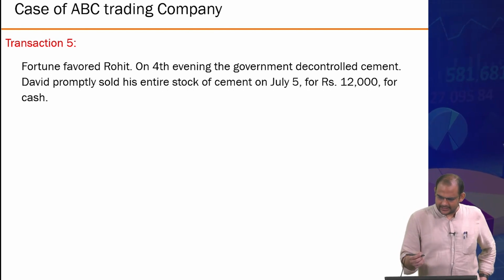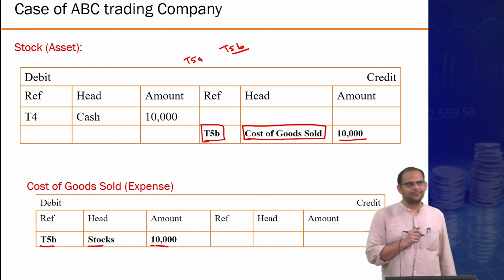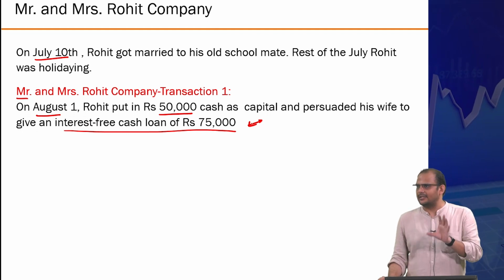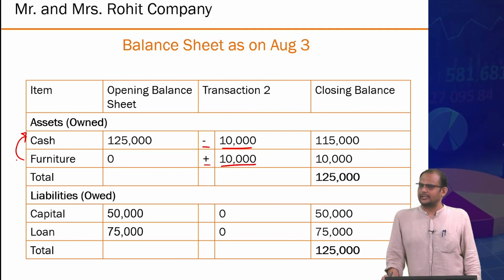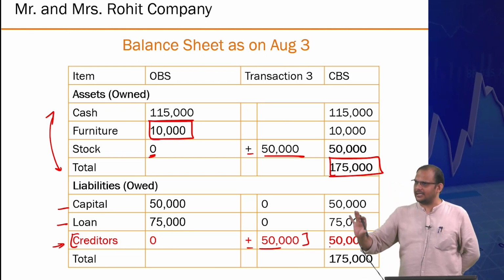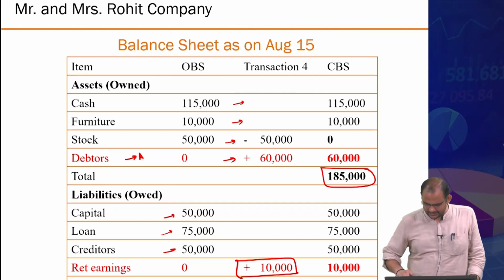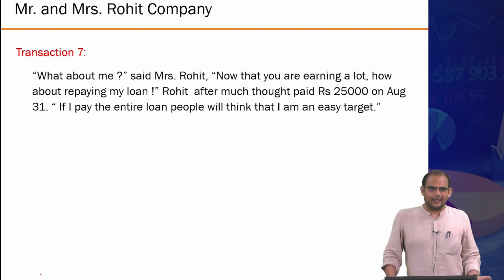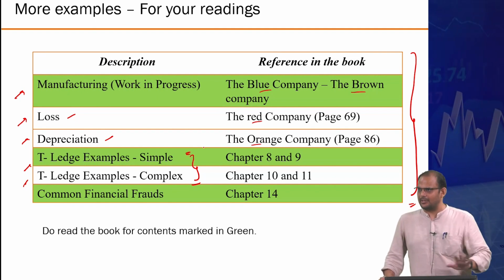Lec 31 Informal Accounting Examples